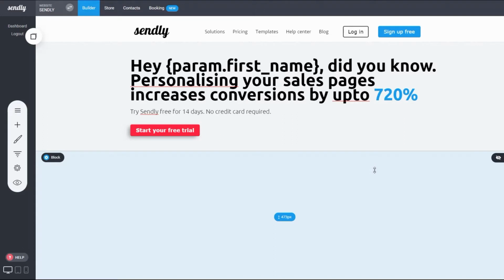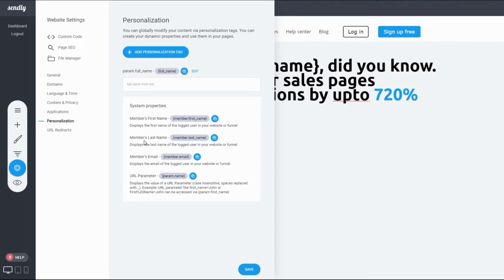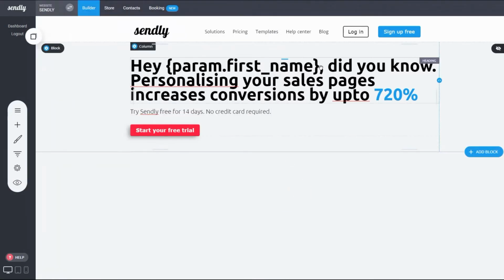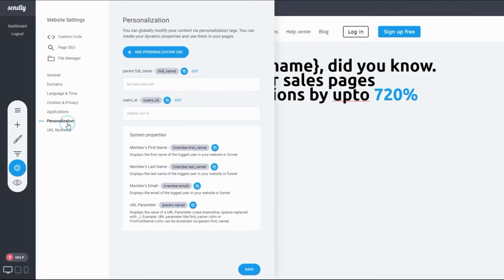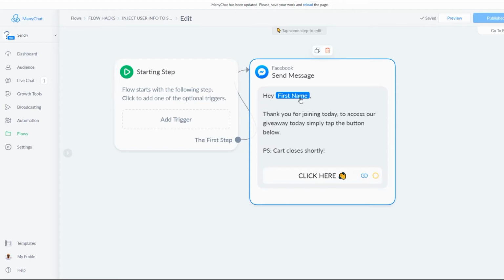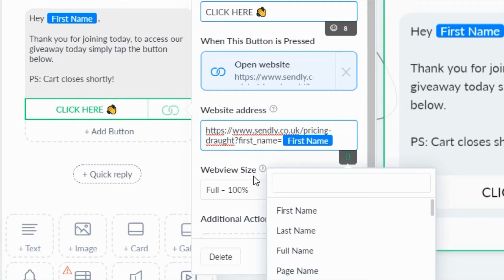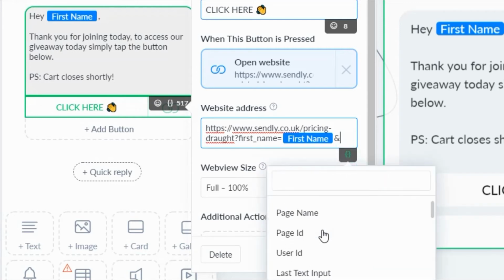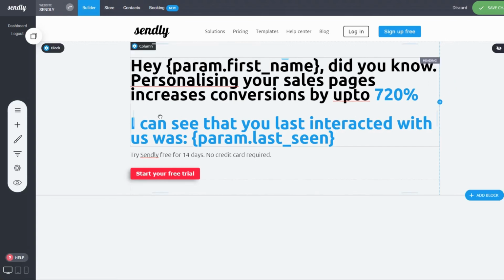ADD PERSONALISATION To Your Website For More Conversions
Set yourself a scene...
You're browsing through a sales page and it has your name on.

First thought's? Yep i'd be pretty happy too!

If you haven't started personalising your website yet, you should as soon as possible.

If you're wondering what personalisation is, the simple answer is:

Personalisation is changing the way your website looks in a way that appeals to a customer.
In fact 68% of businesses have made personalisation their top priority in business.
With some reporting up to 720% increase in conversions alone!
So how can you add a little personalisation to your site and funnels:
To find the personalisation tab, head over to the settings cog on your dashboard.

Firstly, if using the member's parameters. These are used once you have a member in your CRM. You're able to display their name and any other parameter to their course pages, funnels, pages and so on.

Using the member parameter will not work if the user is not a member of 'something' in your CRM.

This is where you can use the URL Parameter field - {param-name} and also create your own custom parameter. It sound really confusing, but it's really straight forward and totally worth doing.

So to use the parameters, you first need to collect the information from somewhere. You can use our built in forms and pop ups, or as shown in this video. We're using Facebook Messenger to extract customer information and inject that in to our sales page.

Step 1

Create your custom parameter. (In the name block- name your field) it will then automatically create your parameter {first_name} as shown below.

When naming your parameter, remember that you need an existing parameter else where. For example, a field in your forms and pop ups or in our case, from Facebook messenger.

Step 2

In our example, we're using Facebook messenger as our origination data point. 'Customer information'

Shown below is an image of how we needed to modify the URL string, by adding our personalisation tag.
Note: After your URL, you need to add a question mark '?' then carry on adding your parameter fields you wish to extract and display in your website and funnels.

Step 3

Now that you have your parameters set, add them to your website pages, funnels and blog pages.

We can add custom parameters to your site and give your customers a really personalised touch...

Be sure to share around your circle of influence and friends if you think it would be helpful for them too.

Pete.